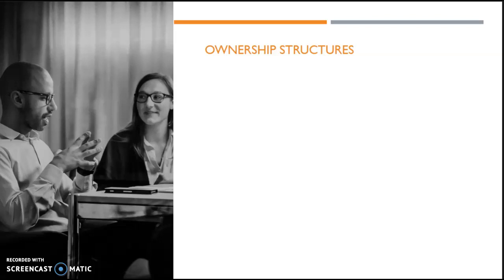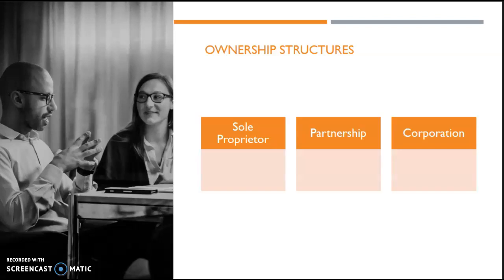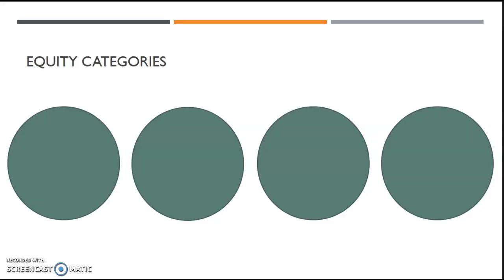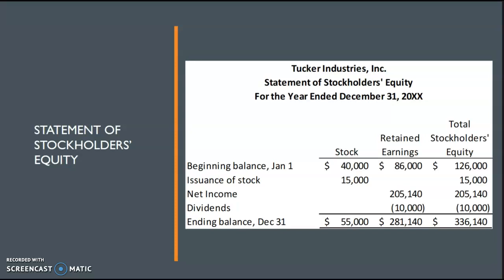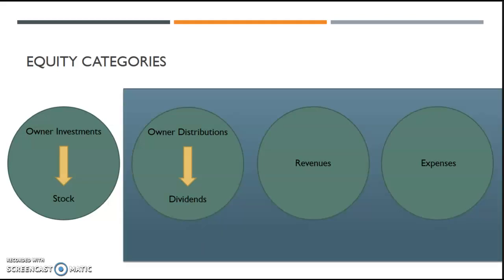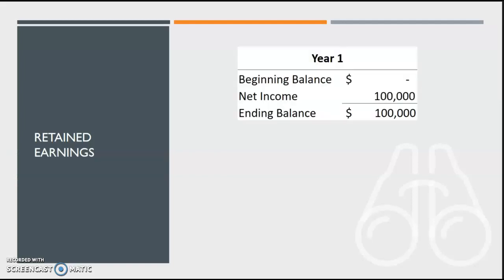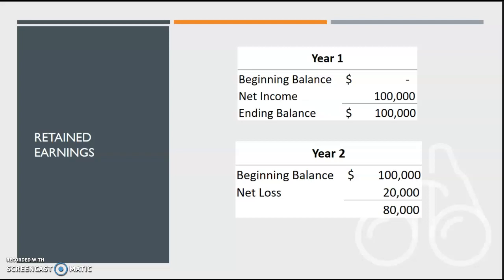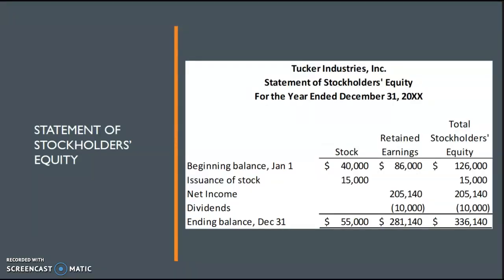Statement of Stockholders' Equity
Overview of the Statement of Stockholders' Equity